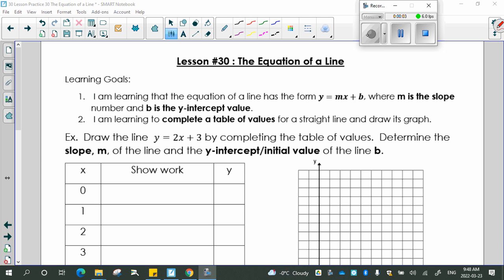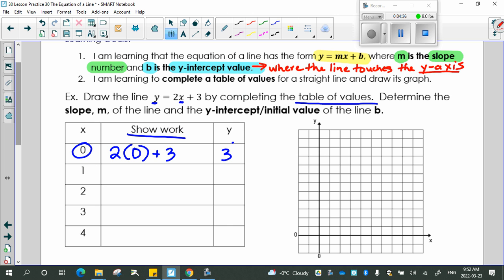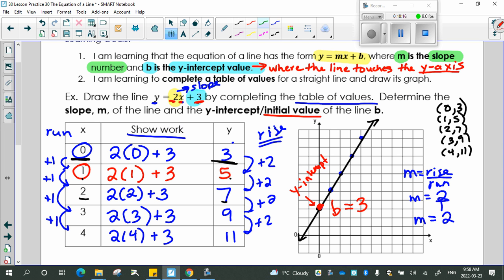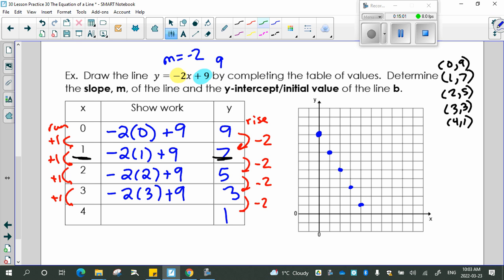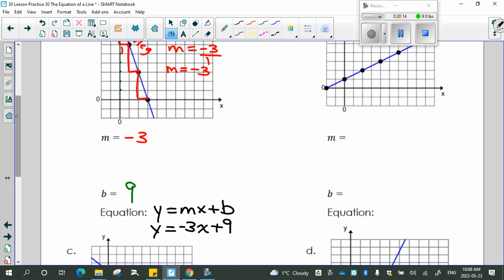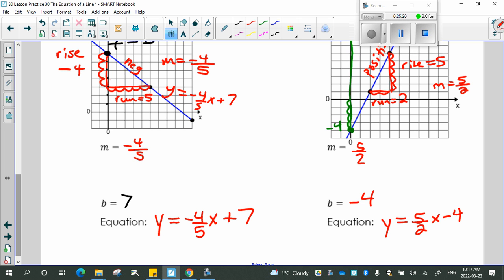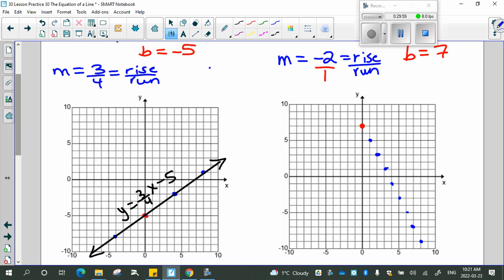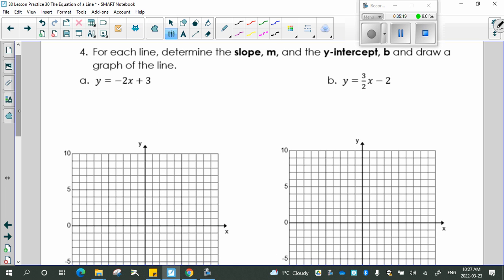30 Lesson Video 30